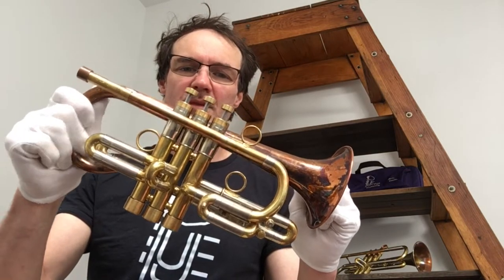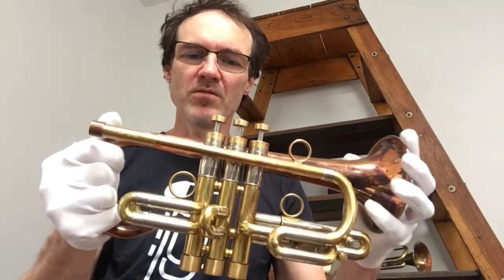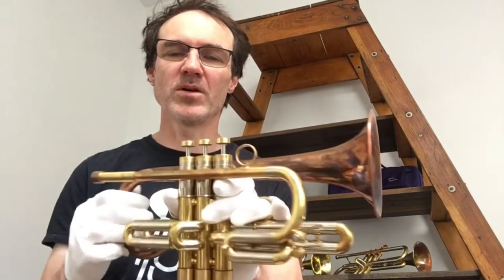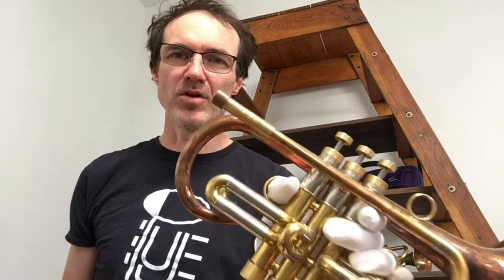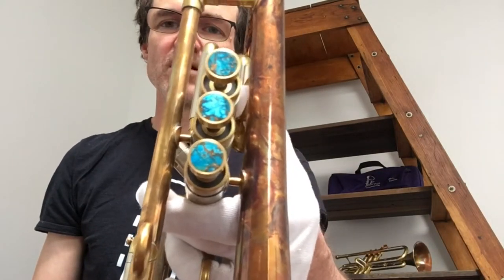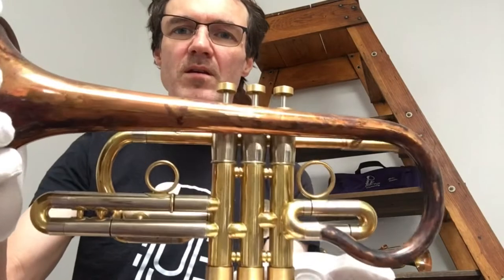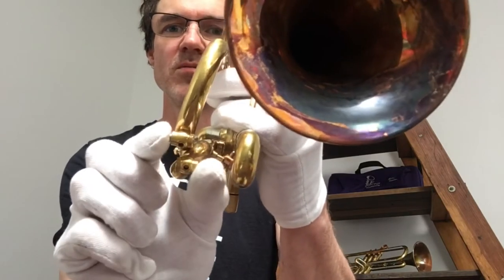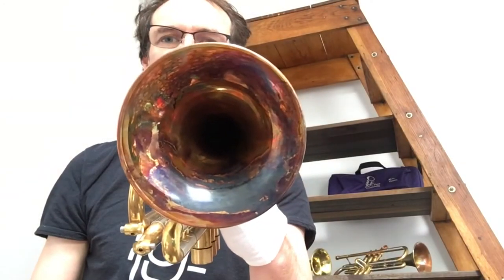Product Review #3 Pujé SHORTY (link in description)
Everything you never wanted to know about the SHORTY.